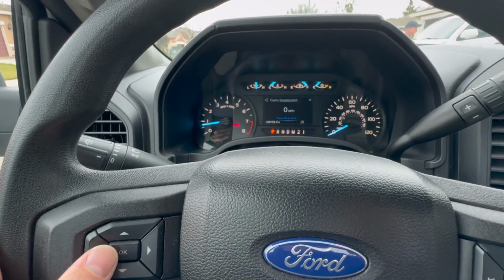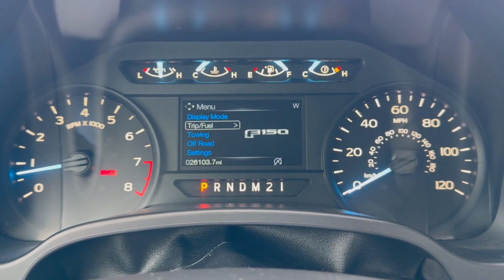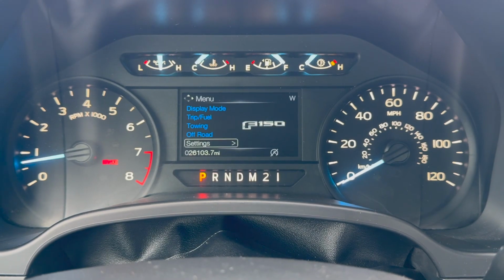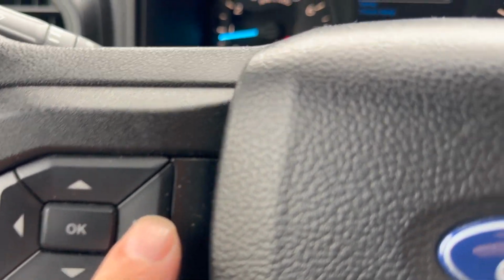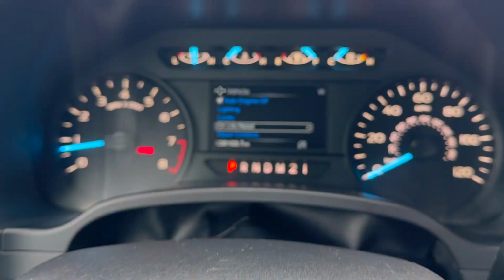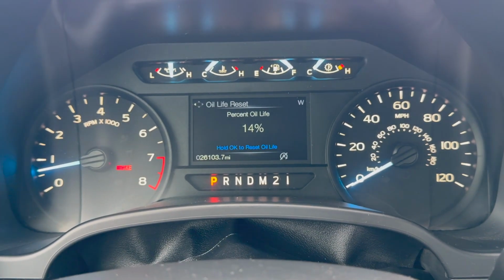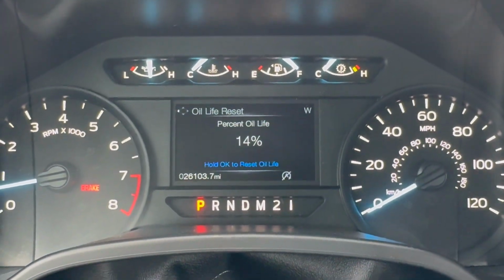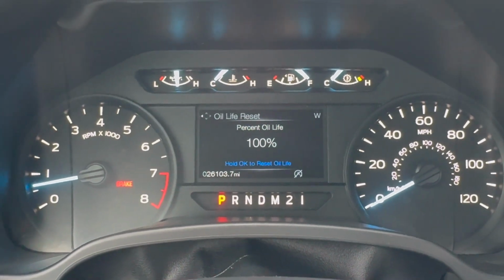HOW TO RESET OIL LIFE ON A 2018 - 2020 FORD F150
HOW TO RESET OIL LIFE TO 100% ON A 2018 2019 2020 FORD F150